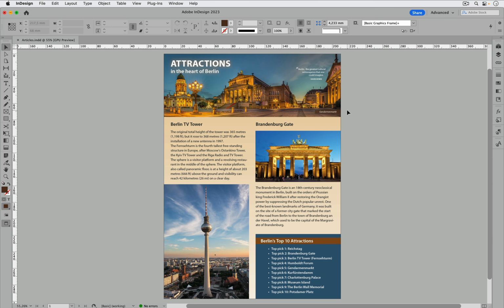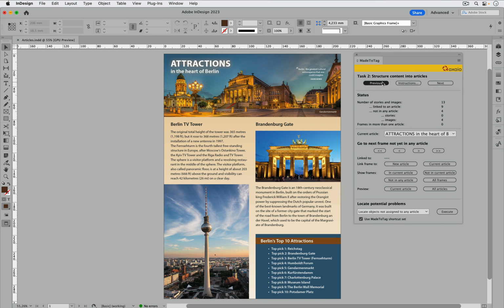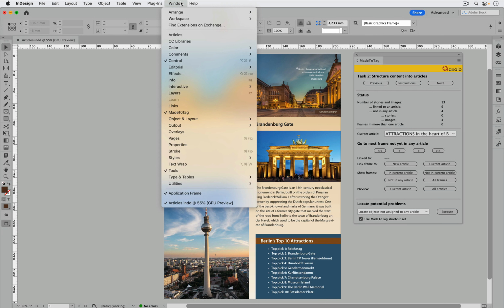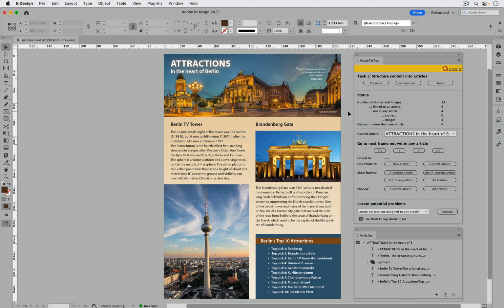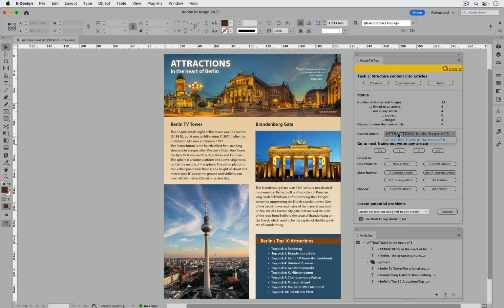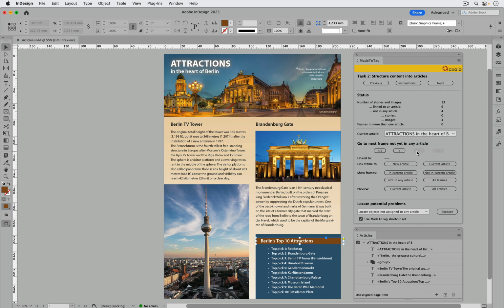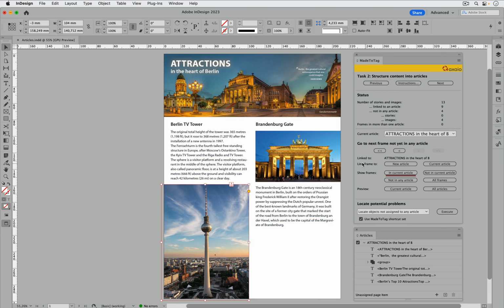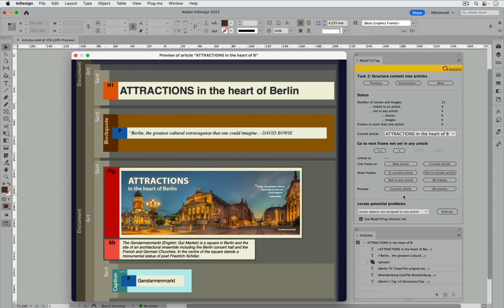axaio MadeToTag – Set reading order with articles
In this tutorial you will learn how to determine the logical reading order with MadeToTag. You will see how the article assignment is made In MadeToTag Task 2 "Structure content in articles".